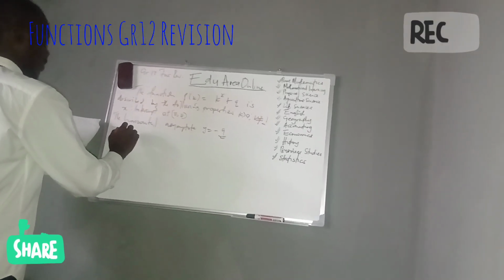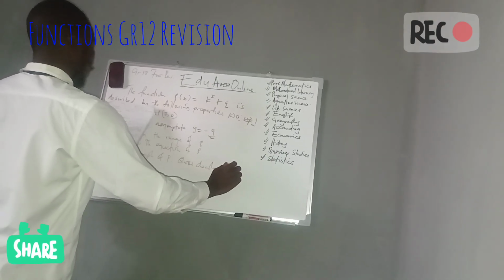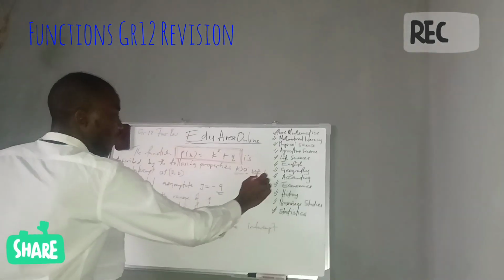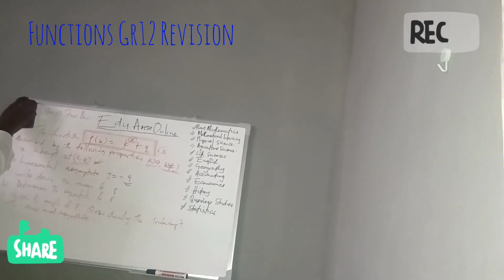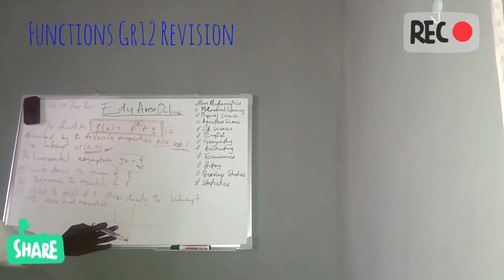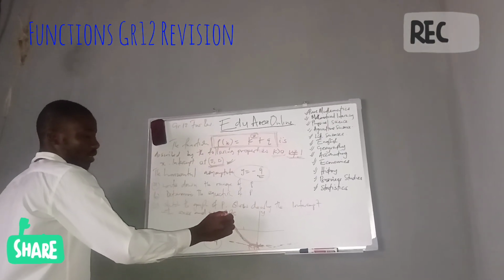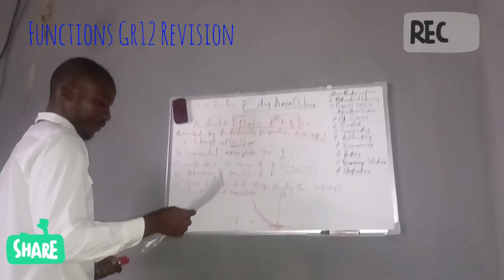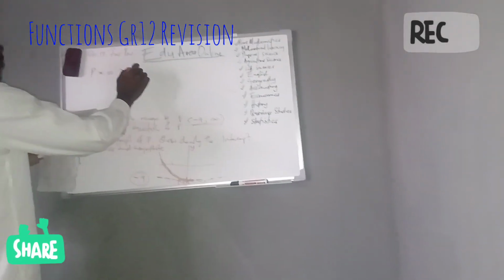EDUAREAONLINE SA GR9-12